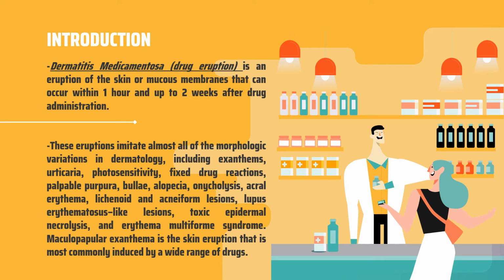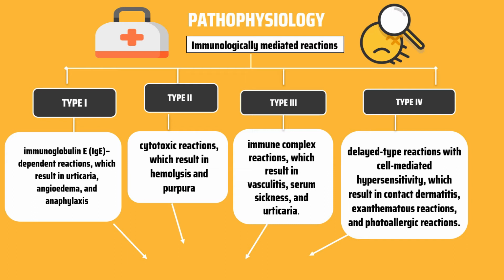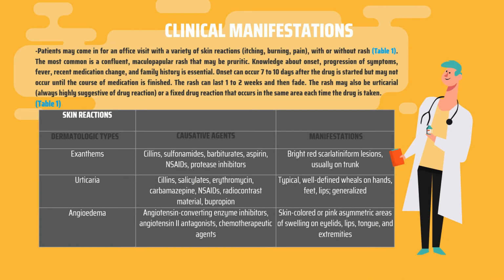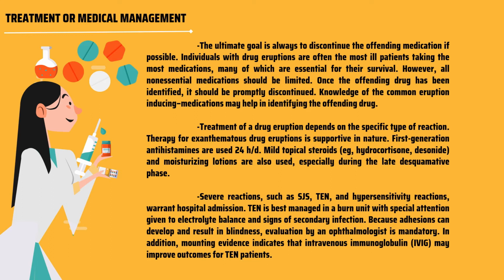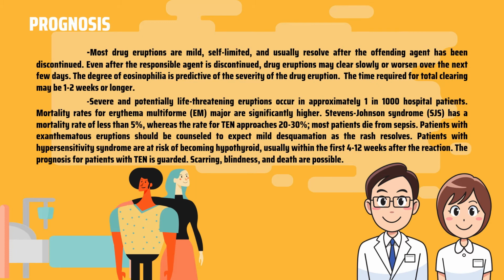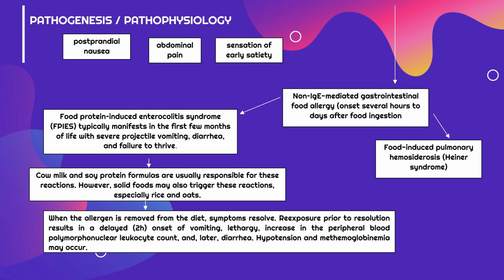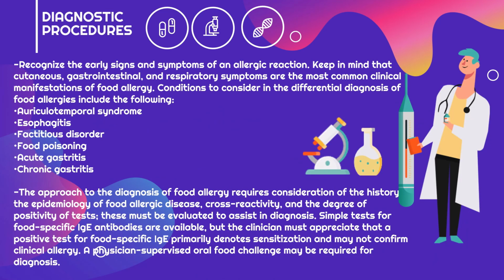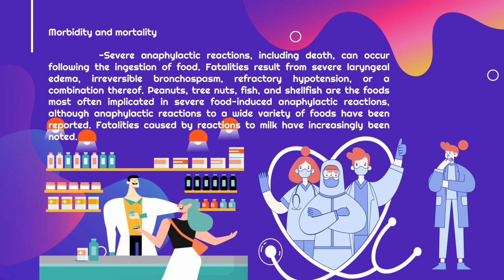DERMATITIS MEDICAMENTOSA AND FOOD ALLERGY